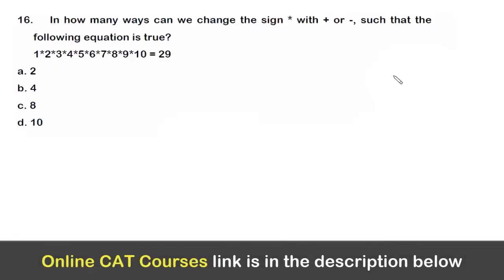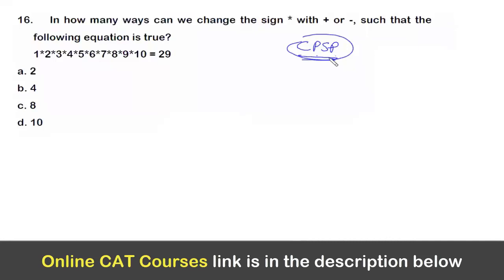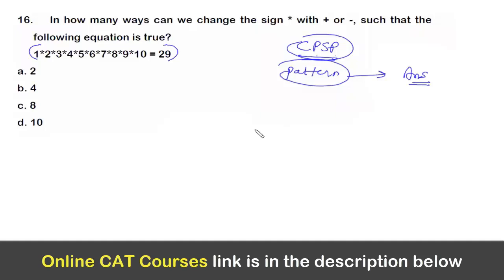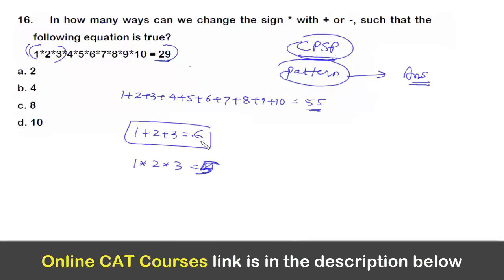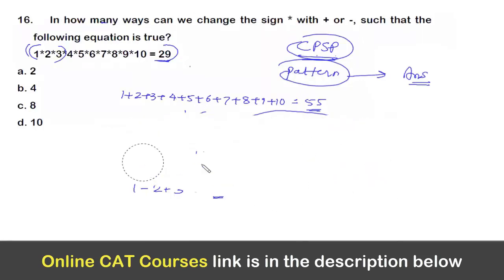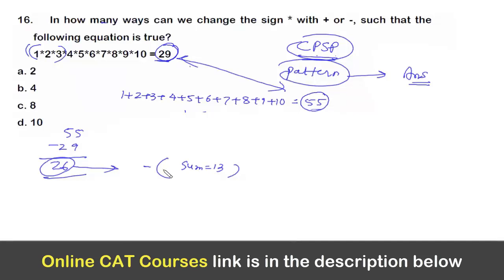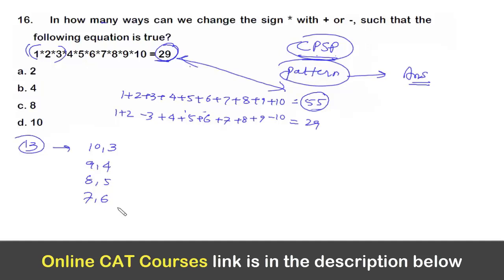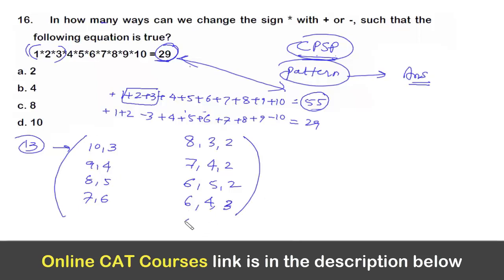CAT Quant Byte: Properties of numbers (Excerpt)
In this Video we have discuss an approach to solve some questions which cant be cracked by using any formula. The only way to solve them by identifying the pattern.
It is a part of live session for CAT crash course which is going on.